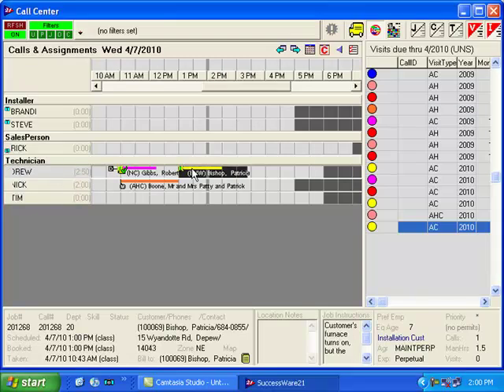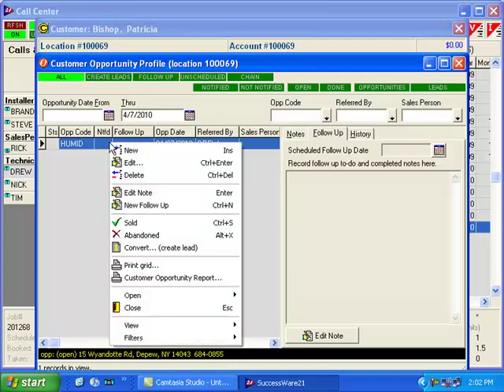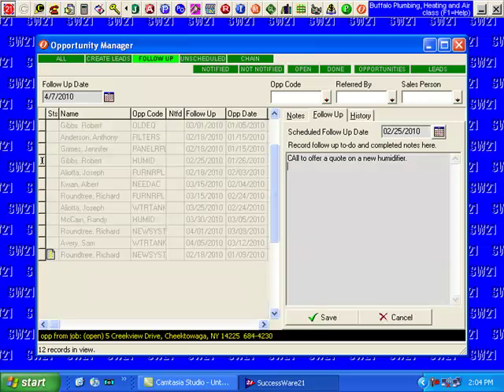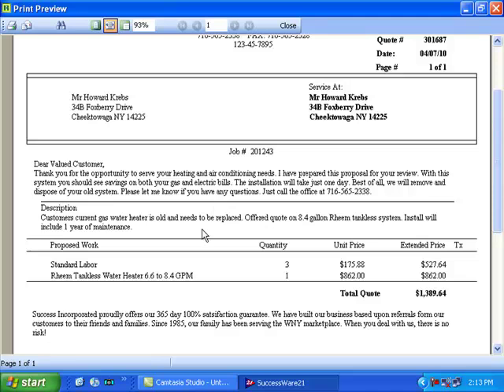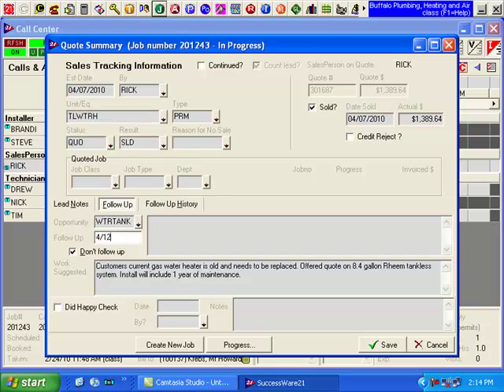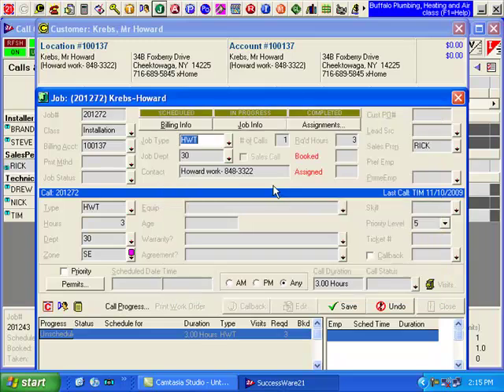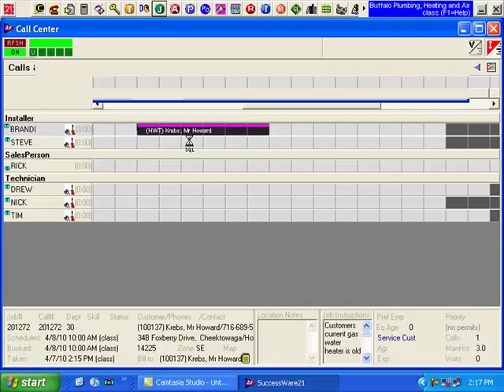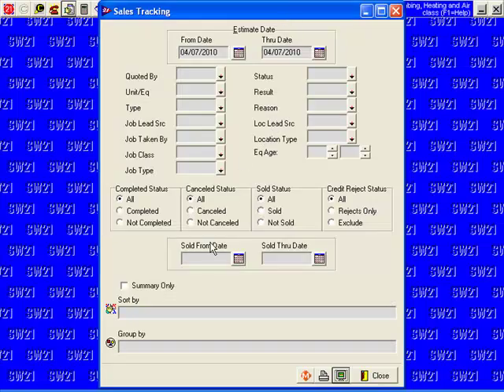SuccessWare21 Sales Lead and Opportunity Management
Never let sales opportunities slip through the cracks again. SuccessWare21 will help you manage, follow up and report on your sales leads